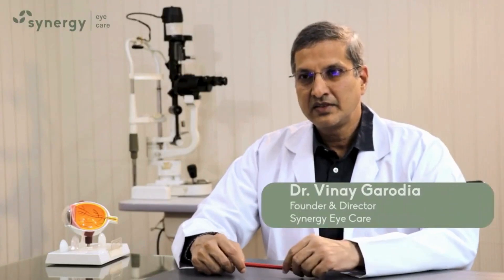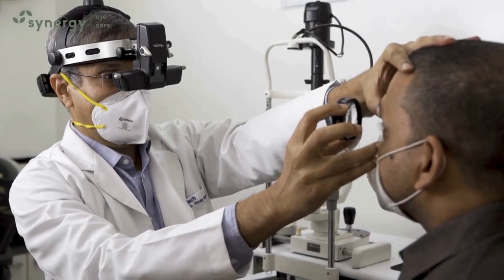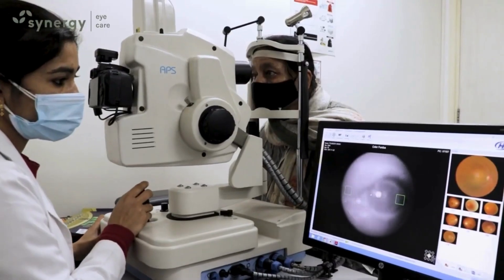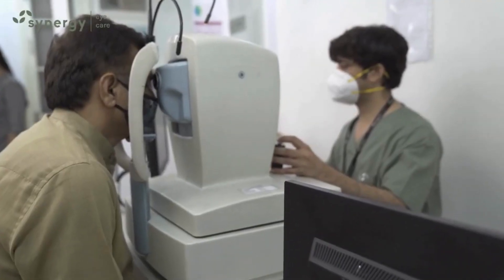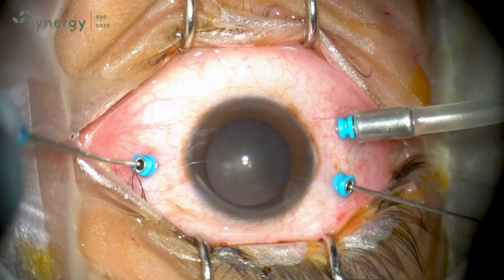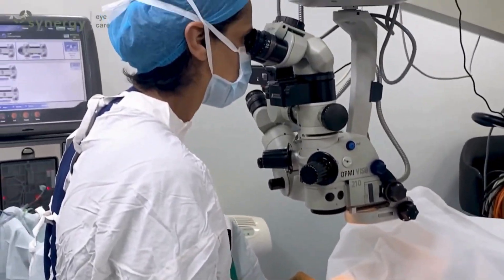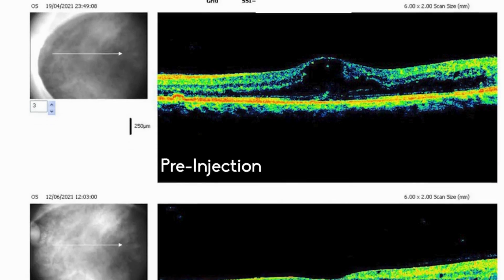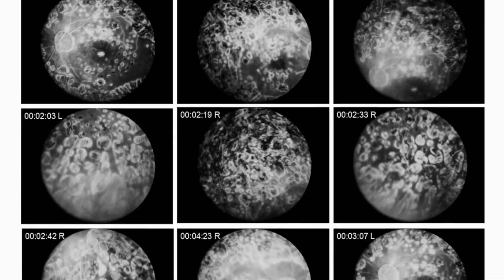What is Diabetic Retinopathy? | Causes, Symptoms, and Treatment | Synergy Eye Care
Discover all about diabetic retinopathy – its causes, symptoms, and treatment options – with Synergy Eye Care. Learn about the importance of regular retina check-ups for diabetic patients and explore surgical treatments available for diabetic retinopathy. For comprehensive care and treatment of diabetic retinopathy, contact Synergy Eye Care today.

Timestamps
00:00 - Diabetic Retinopathy
00:20 - Retina Check-up of Diabetic Patient
00:50 - Surgical Treatment of Diabetic Retinopathy
01:15 - Contact Synergy Eye Care for Diabetic Retinopathy Treatment

Contact Synergy Eye Care today for expert diagnosis and treatment of diabetic retinopathy to preserve your vision and eye health.
For Appointment:

🏥Address:- A-10, South Extension 2, New Delhi - 110049
     📍                A-6, Chittaranjan Park, New Delhi - 110019
       📍               1791, Sector 52, Gurugram - 122003
⏲Hospital timings: Mon-Sat: 9 am to 6 pm

About Us:-

Dr. Vinay Garodia

Dr. Vinay Garodia is the Founder Director and Senior Eye Surgeon at Synergy Eye Care. He has spent 12 years at All India Institute of Medical Sciences (AIIMS), New Delhi, the prestigious and premier Medical College of India, where he received his training and work experience. He has also worked in Nottingham, England, and is a fellow of the Royal College of Surgeons of Edinburgh, UK.

Dr. Garodia has expertise in dealing with all kinds of eye surgeries, investigations, and lasers. He has been trained and has a special interest in managing Retinal and Vitreous conditions with the help of Surgery and Lasers, Phacoemulsification for Cataracts, and LASIK Laser and Refractive Surgeries. He has performed more than 10,000 successful surgical procedures so far. He is actively involved in training fellow ophthalmologists.

Our Services

⇛Cataract & IOL
⇛Lasik and Refractive
⇛Retina & Vitreous
⇛Oculoplasty & Cosmetic
⇛Cornea & Transplant
⇛Glaucoma Treatment
⇛Dry Eyes and Ocular Surface Diseases
⇛Squint and Pediatric

Diabetic retinopathy causes
Symptoms of diabetic eye disease
Diabetic retinopathy surgery
Best eye care for diabetic patients
Diabetic retinopathy prevention
Diabetic eye complications
Diabetic retinopathy stages
Retinal damage in diabetes
Diabetic retinopathy management
Diabetic eye exam
Retinal screening for diabetes
Vision loss in diabetes
Diabetic retinopathy prognosis
Diabetic macular edema
Retinopathy treatment options
Diabetic eye disease awareness
Managing diabetic eye problems
Diabetes and vision problems
Preventing diabetic eye damage
मधुमेह आँखों के नुकसान
डायबिटिक रेटिनोपैथी का इलाज
मधुमेह आँखों के लक्षण
डायबिटिक आँखों का स्क्रीनिंग टेस्ट
मधुमेह आँखों की देखभाल